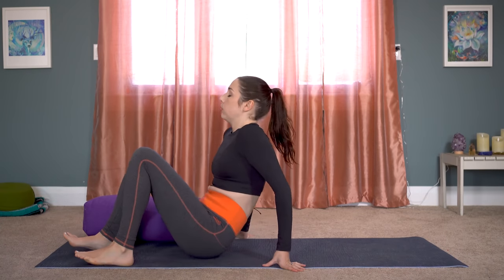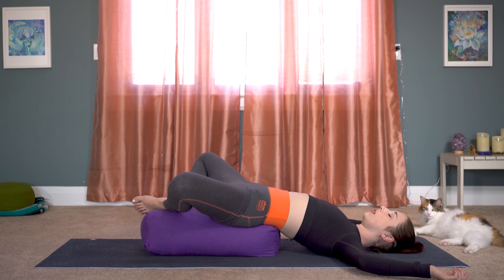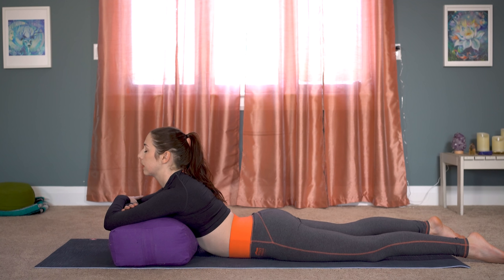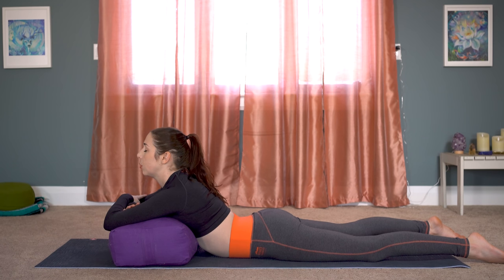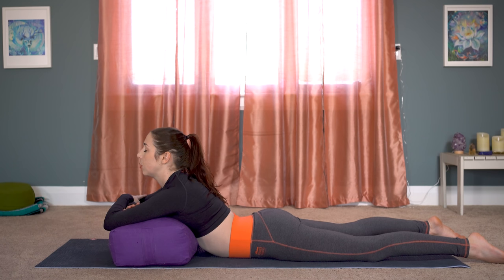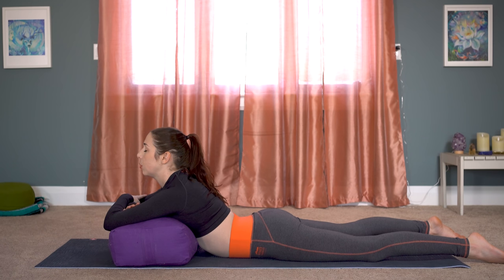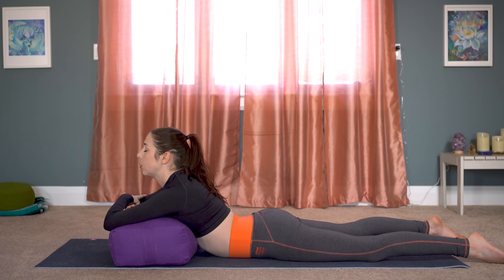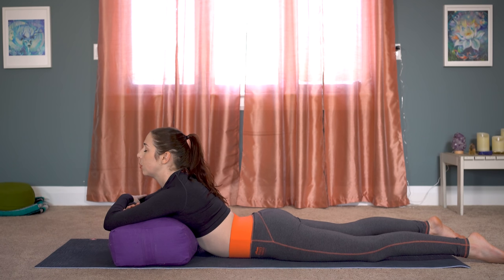30 min Yin Yoga for Your Nervous System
Let's relax and unwind with this therapeutic yin yoga class for stress and anxiety.

Are you feeling a little bit frazzled, worn out, fatigued or stressed? This 30 minute yin yoga class might be just what you need. This is a gentle therapeutic practice to alleviate stress and anxiety and soothe your nervous system. I'll be using a bolster to make the poses extra comfortable but if you don't have one, just grab a few bed pillows or a couch cushion.

This is a wonderful practice for anyone with adrenal fatigue, hormonal imbalances and high levels of stress and anxiety. Cleo joins me a bit in this one too which is always a nice treat :)

What is Yin Yoga? Yin yoga is often called the Yoga of the joints because unlike other styles of yoga, the emphasis is not on the muscles but on the deep connective tissue. Connective tissue is made up of fascia, ligaments and tendons which surround and form your joints. Yin yoga improves the range of motion in your joints and also strengthens them. The results and benefits are more flexibility and greater range of motion and also more stability within your joints.

1. Find your edge
2. Be still
3. Hold the pose

Please consult with your physician before beginning any exercise program. By participating in this exercise or exercise program, you agree that you do so at your own risk, are voluntarily participating in these activities, assume all risk of injury to yourself, and agree to release and discharge Yoga with Kassandra from any and all claims or causes of action, known or unknown, arising out of Yoga with Kassandra’s negligence.yinyoga 30minyin stressrelief yoga for adrenal fatigue parasympathetic nervous system static stretching